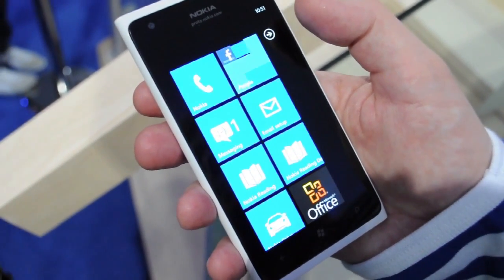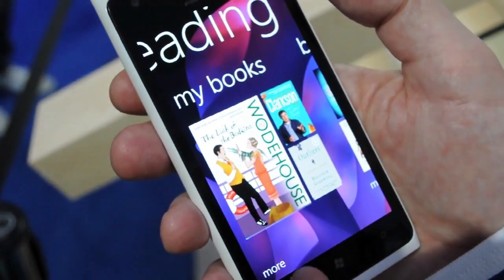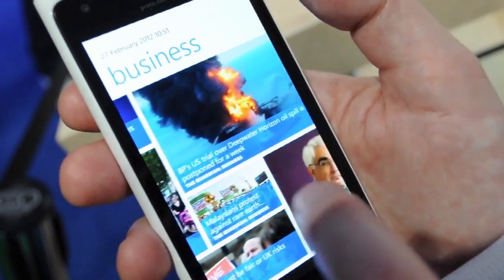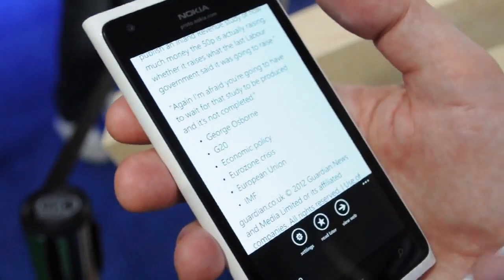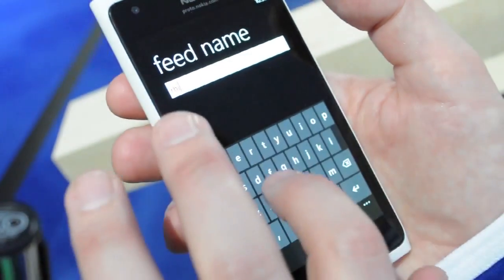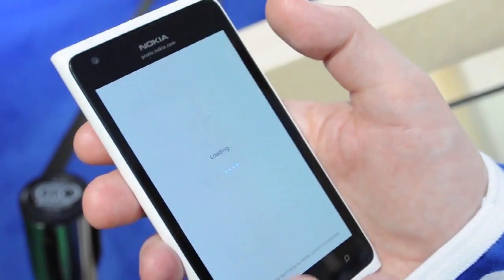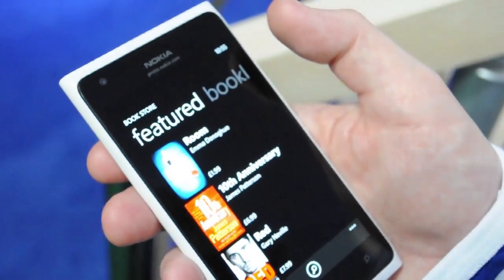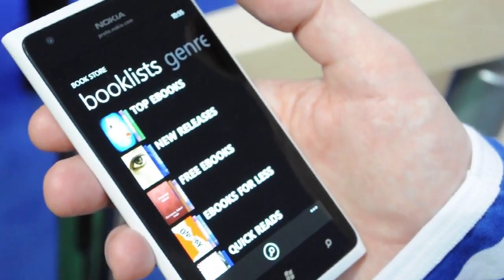Nokia Reading for Windows Phone hands-on video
Tom looks at Nokia Reading for Windows Phone.